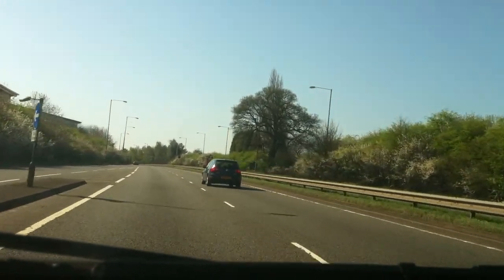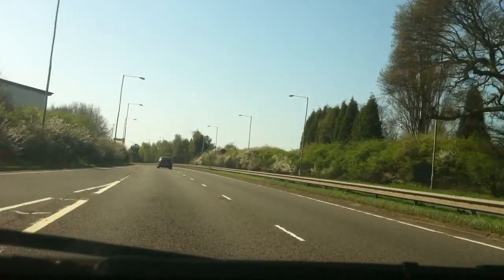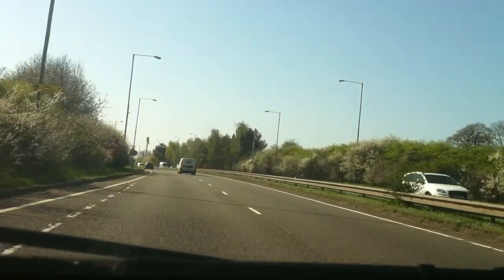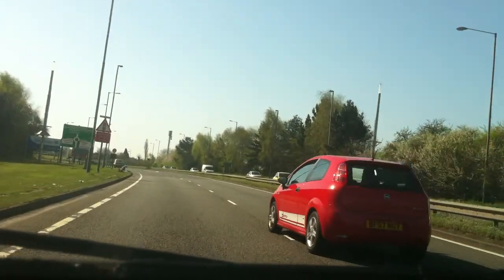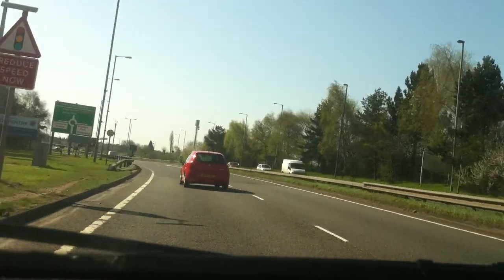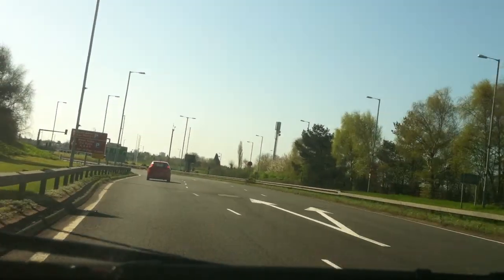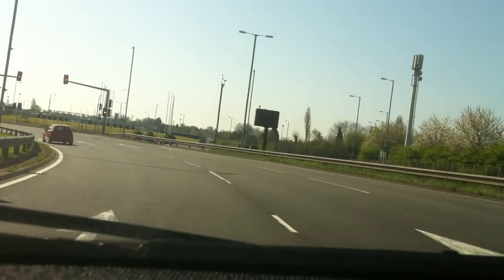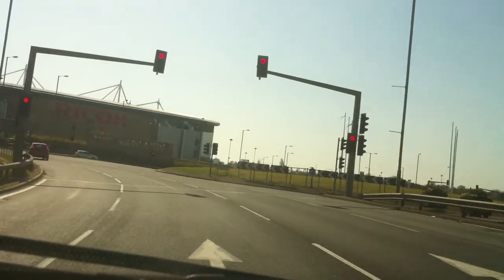Ricoh Roundabout. From M6 to City Centre (Tesco)